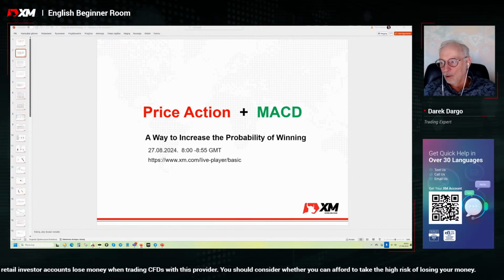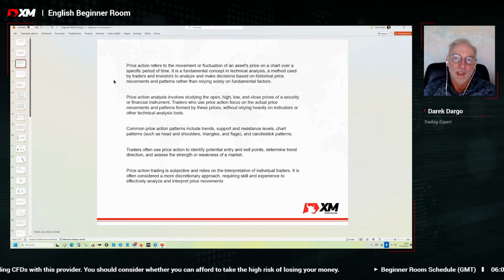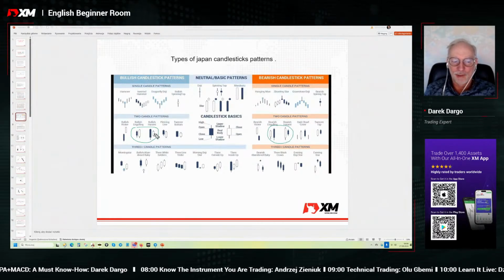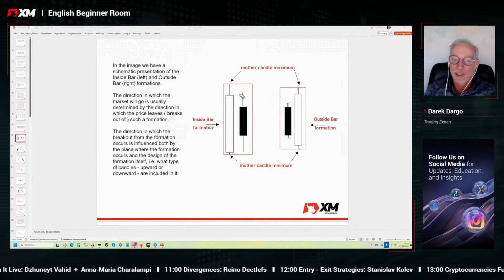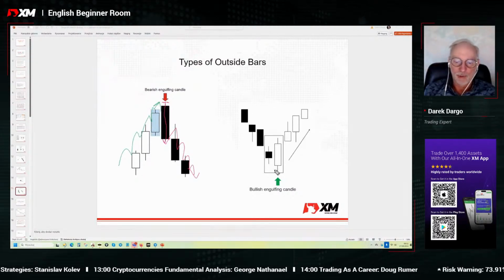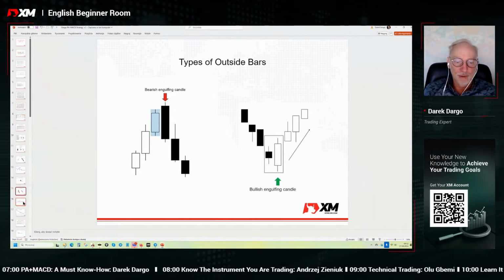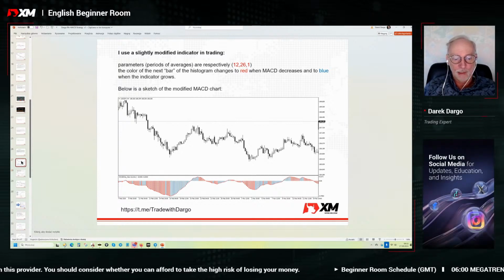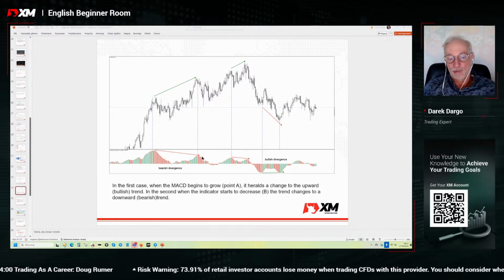15-Minute Preview of PA+MACD: A Must Know-How (August 27, 2024) - XM Live Education